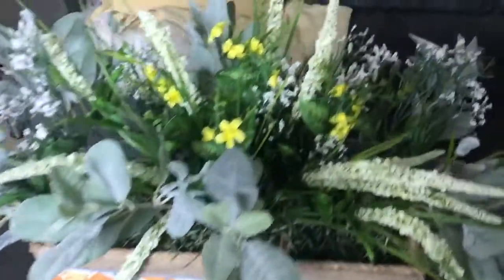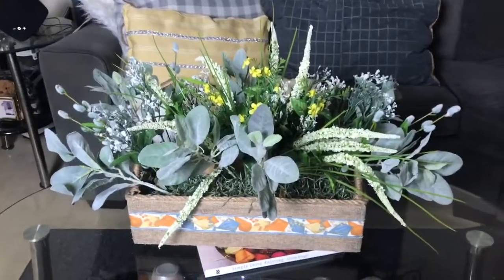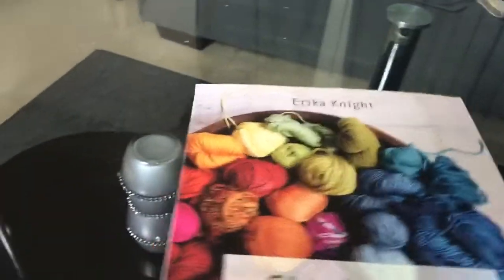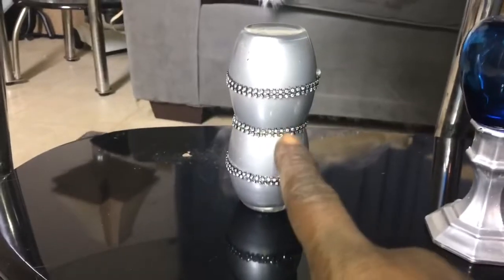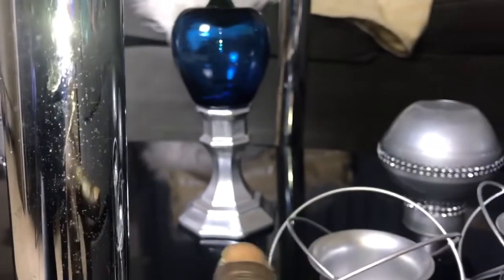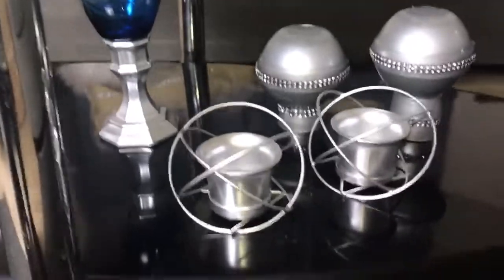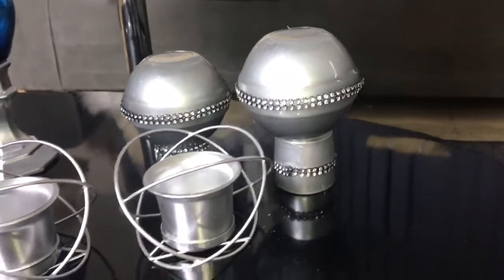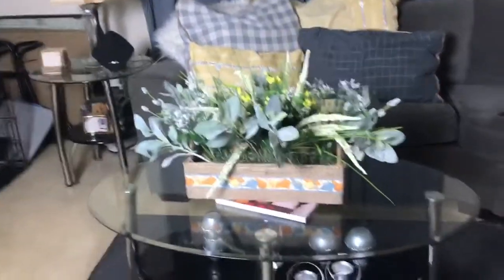Spring Coffee Table Decor Challenge 2020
Today Host Sharon from Creative Glam and her Co-Host Sheryl from ISTYLEMYSTYLE are collaborating to have this openinvite Below is a playlist of all the creators

Use tags

Want to Send Products To Review or Demos Send To:
Leoniece Nelson
858 North Maryland Avenue